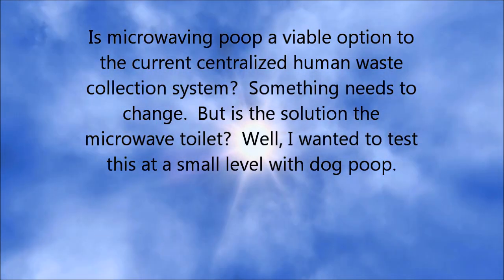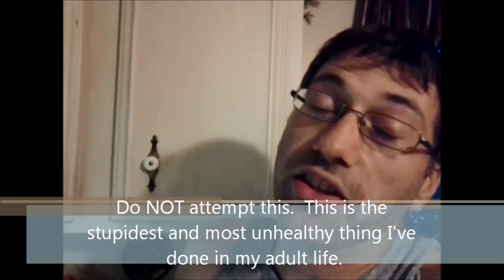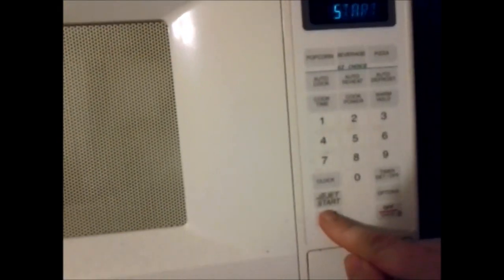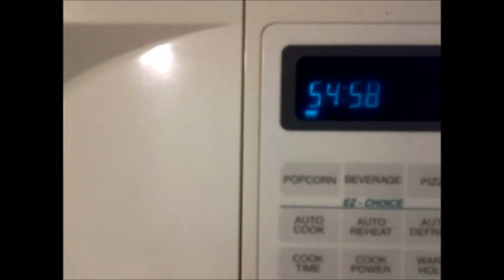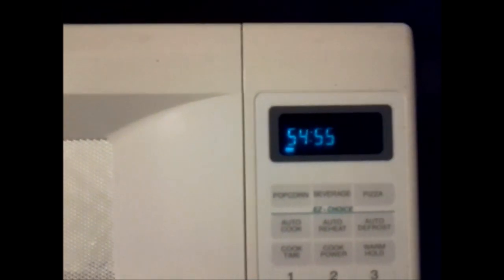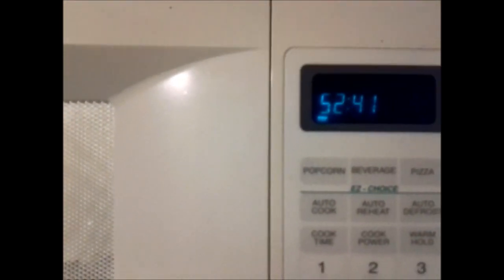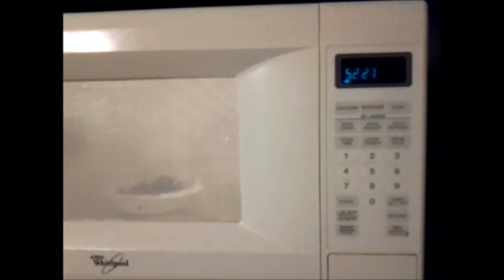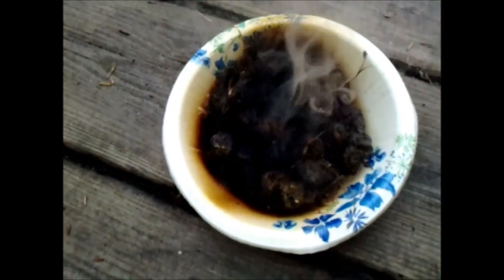Microwave Poop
Is microwaving human excrement a viable and sustainable option to the current centralized collection of poop and pee?

"Flight through the Clouds" video background used at the beginning and end of video is provided free

The audio "Grow Bananas" presented at the beginning and at the end of the video is my own original work.  All lyrics and music are my own, and it is performed by me.  I allow free use for anybody to use this audio.